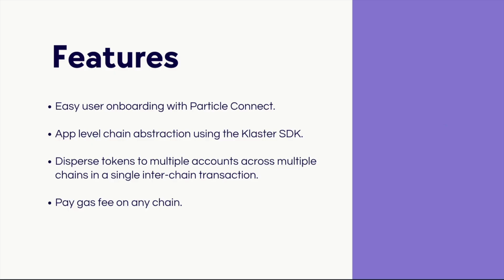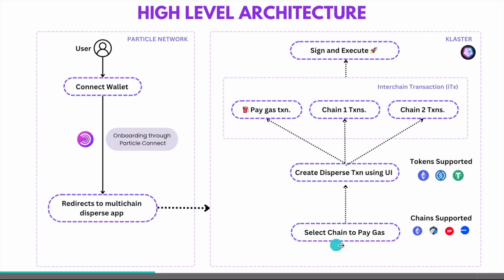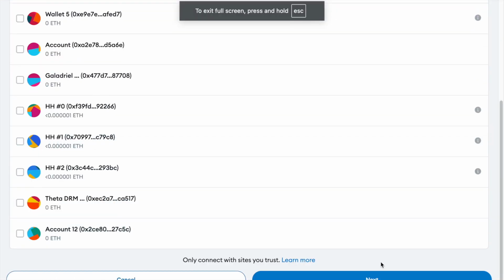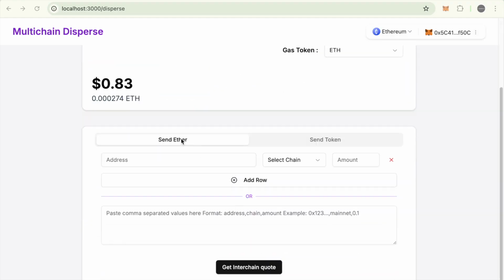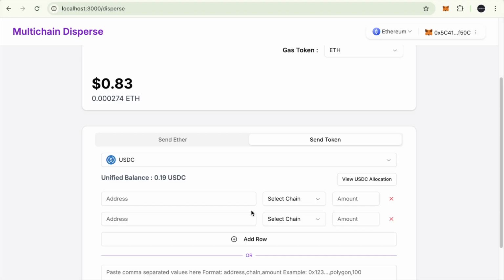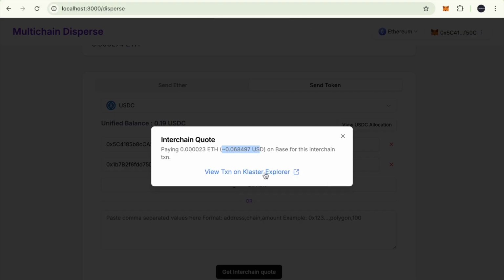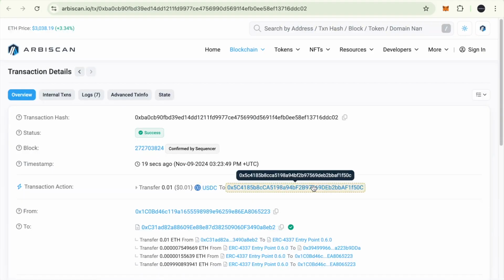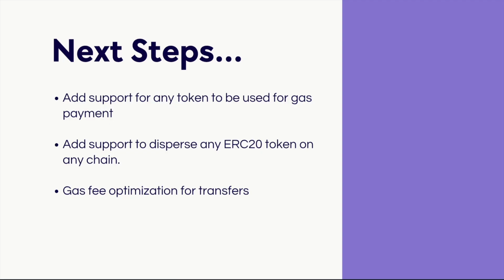Multichain Disperse Chain Abstracted Disperse App Particle Connect & Klaster SDK